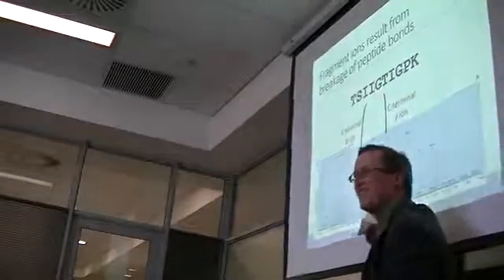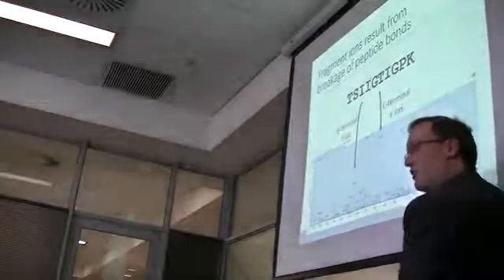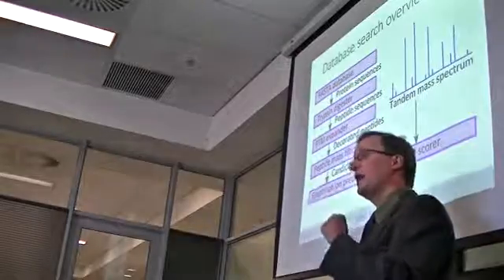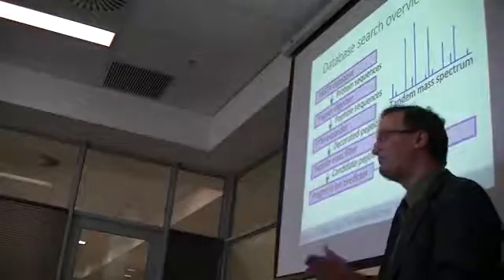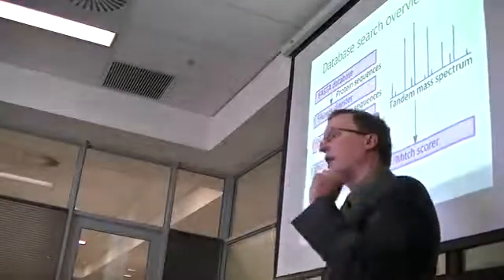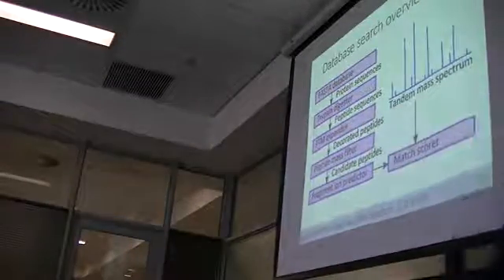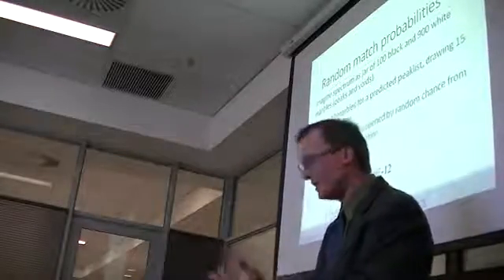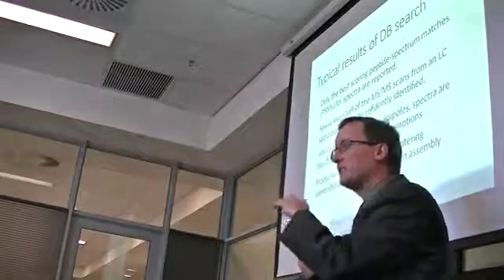20160804-MSMS-ID-thru-Database-Search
David Tabb, Ph.D., lectures on peptide identification via database search algorithms for a group of Biotechnology honours students at University of the Western Cape.  A PDF of the slides is available